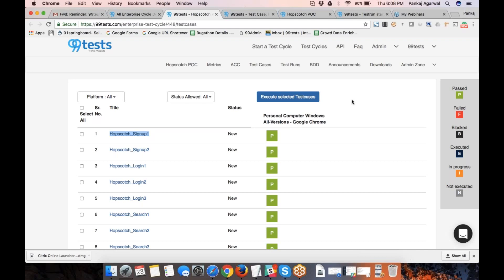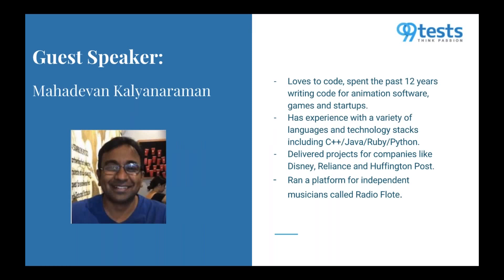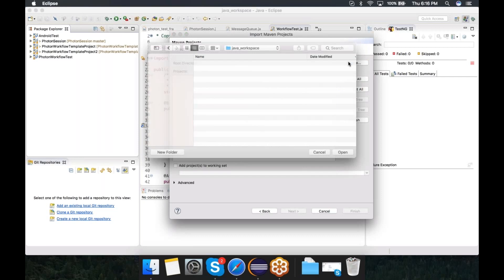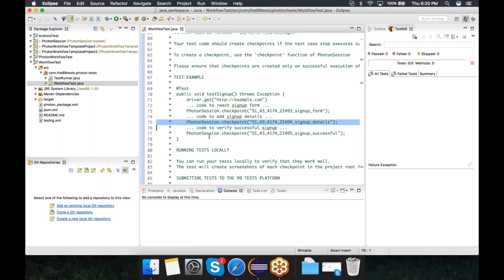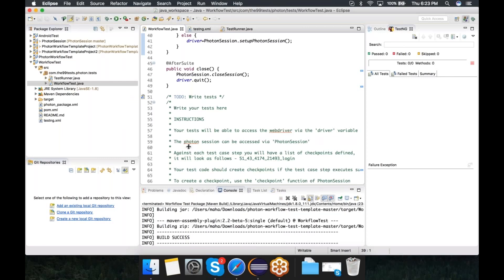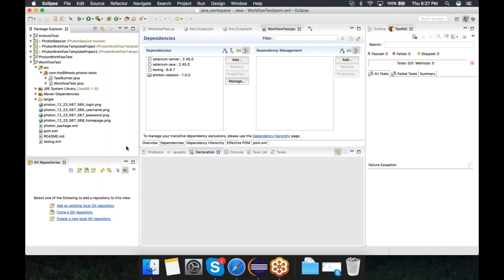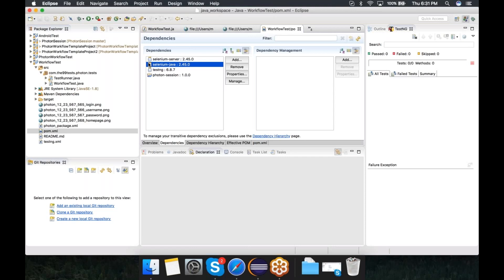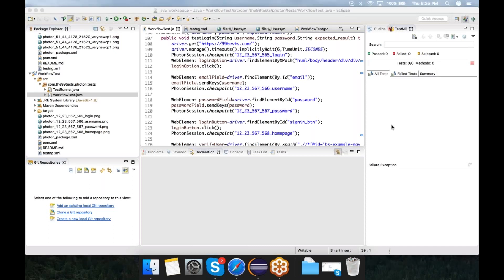99tests Automation Framework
Watch complete recording of our Webinar on “99tests Automation Framework” to learn how to use the 99tests open-source automation framework in software testing projects.